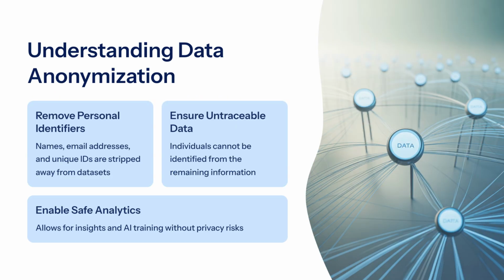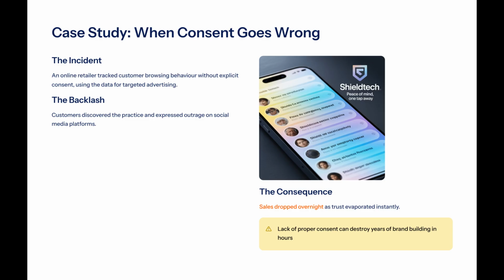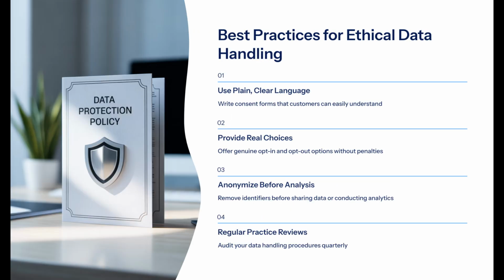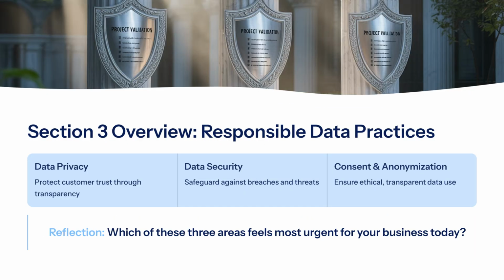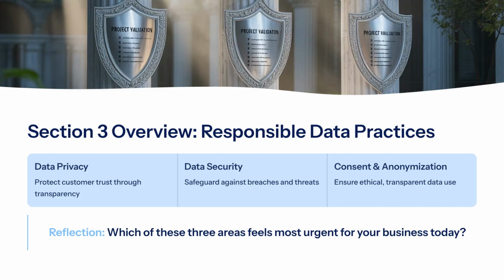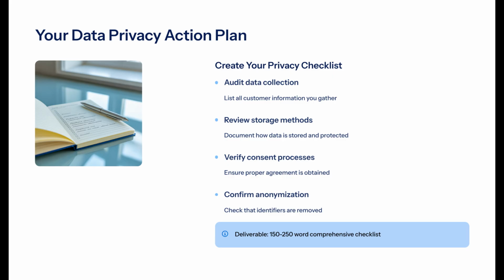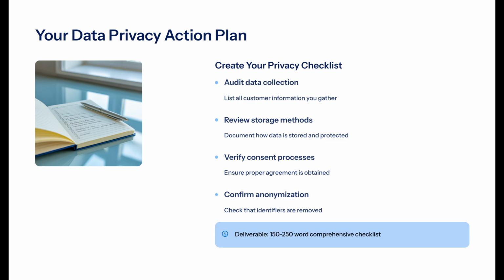Consent & Data Anonymization in AI | Protecting Customer Privacy for SMBs 🔒 #2026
Welcome to Lecture 9 of the free YouTube course Ethical AI for Small & Medium Businesses, where we break down one of the most important pillars of responsible innovation: User Consent and Data Anonymization. If you’ve been searching for ethical AI for small business explained, AI data privacy for beginners, how to get user consent in AI systems, data anonymization explained simply, or AI compliance for SMBs, this video gives you a complete, beginner-friendly roadmap.

In the age of automation, AI tools increasingly touch customer conversations, finance operations, employee workflows, and personalized recommendations. That’s why terms like user consent in AI explained, why consent matters in AI systems, how AI uses personal data, and ethical AI privacy practices for SMBs are becoming some of the most searched topics among SMB owners, IT managers, startup founders, and digital entrepreneurs. This lesson helps you understand why consent is not just a checkbox, but a meaningful agreement that defines trust between your business and its customers.

For viewers searching for data anonymization for beginners, how anonymization protects privacy, what is data anonymization in AI, or anonymization vs pseudonymization explained, we break down how removing identifiers like names, emails, phone numbers, IP addresses, and location data keeps customer information safe while enabling your business to responsibly use AI tools.

If you're concerned about legal safety, this lesson also covers essential topics like AI privacy compliance for SMBs, data protection rules for small businesses, how to meet global privacy laws, AI transparency requirements, and user consent under the EU AI Act and DPDP Act 2025. Compliance officers and legal teams searching for AI compliance requirements for beginners, AI risk frameworks for SMBs, data ethics guidelines for small business, and AI governance for non-technical leaders will find this lesson extremely valuable.

For marketers, HR professionals, and customer service leaders searching for ethical data practices in marketing, AI privacy in customer experience, responsible data handling for SMBs, fair data use in AI systems, and how to build trust in AI workflows, this lesson shows how consent and anonymization directly influence fairness, transparency, and accountability across your business.

We also dive into practical questions often searched by beginners and professionals:
• how to collect user consent in AI tools
• best practices for data anonymization in small businesses
• how AI models handle sensitive data
• AI privacy checklist for SMBs
• ethical AI data lifecycle explained
• how to store and delete customer data ethically
• AI transparency for SMB owners

Product managers, data analysts, and IT supervisors searching for responsible AI data practices for beginners, transparent data usage in AI systems, ethical AI decision-making examples, privacy-preserving machine learning explained, and how to design AI features with privacy in mind will gain actionable steps they can implement immediately.

Non-technical leaders searching for AI privacy explained simply, user consent tutorial, data ethics for business beginners, ethical AI step by step, or responsible AI for SMB decision makers will appreciate the clarity of this video. We avoid jargon and focus strictly on practical, real-world examples any small business can apply.

For high-intent audiences such as founders, consultants, governance officers, educators, and policy specialists searching for ethical AI policy template for small business, AI governance checklist for SMBs, AI data ethics framework, privacy-first AI strategy, ethical AI maturity model for beginners, and how to audit AI data practices, this lesson sets the foundation you need before drafting your Ethical AI Policy later in the course.

We even cover ultra-niche queries like why anonymization builds customer trust, privacy protection in AI workflows, AI consent best practices for online businesses, SMB data retention policies, ethical AI and data minimization, AI model transparency for small businesses, and privacy-preserving AI adoption for SMBs. These deeper topics are critical for long-term brand safety, trust, and regulatory readiness.

By the end, you’ll understand why consent is meaningful, how anonymization protects identity, and how ethical AI practices help your business stay compliant, trustworthy, and customer-first. Whether you searched for AI privacy for entrepreneurs, data anonymization tutorial, AI transparency for beginners, or consent management for small businesses, this lesson gives you the exact foundation you need.